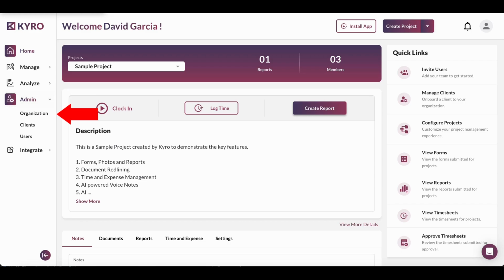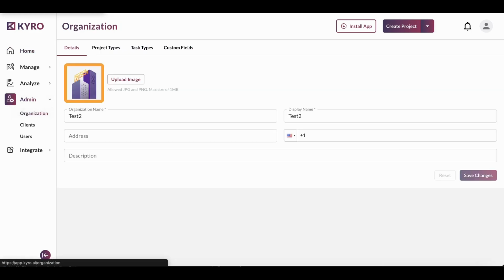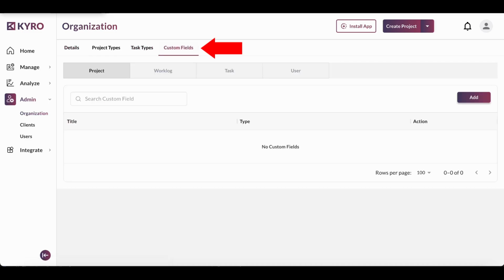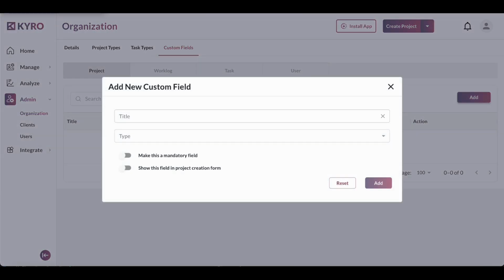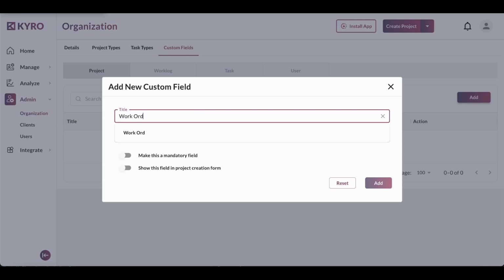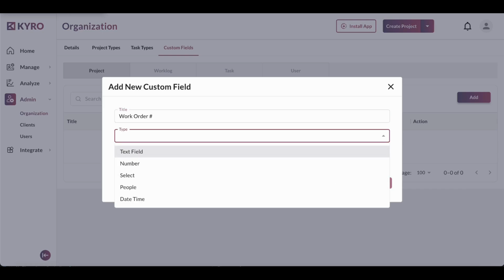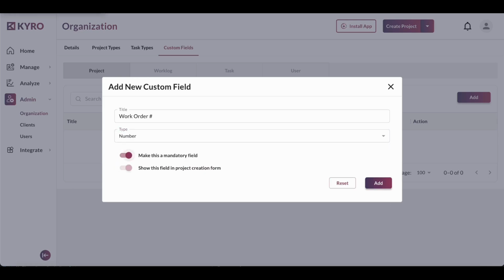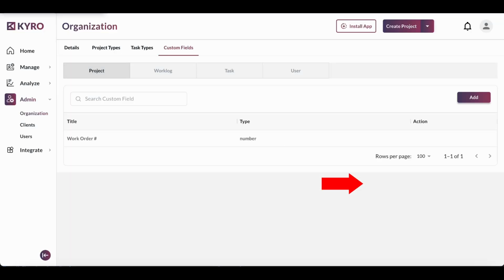Customize Your Project Data with KYRO's Custom Project Fields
In this tutorial, we delve into KYRO's custom project fields feature, a powerful tool that allows Organization Administrators to customize project data capture according to their unique operational and reporting requirements. This functionality enhances the precision and detail of project information, which can be manually entered or automatically populated from uploaded work orders (WOs).

Watch as we guide you through:
1. Accessing the custom project fields settings in KYRO.
2. Configuring fields to match your specific data capture needs.